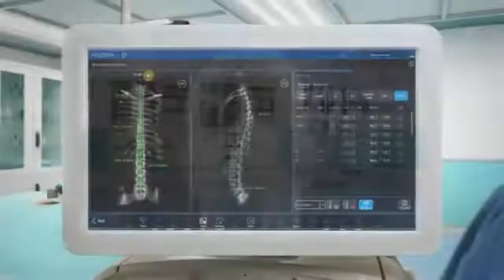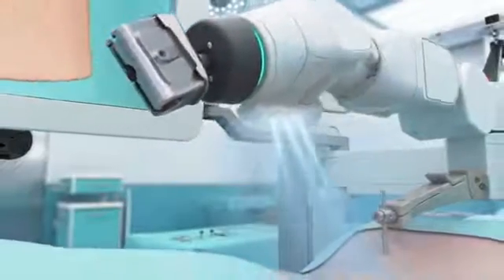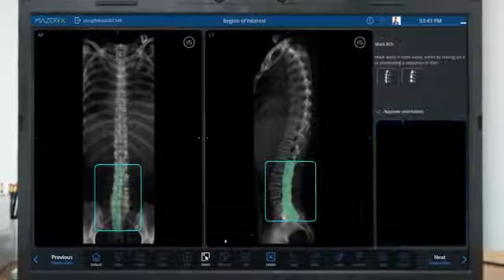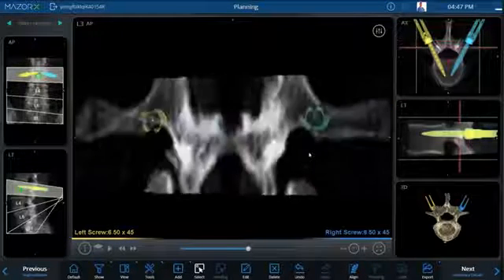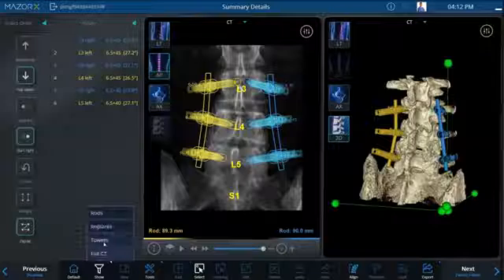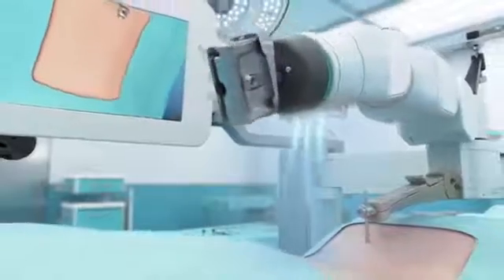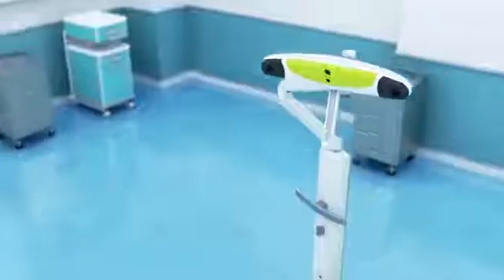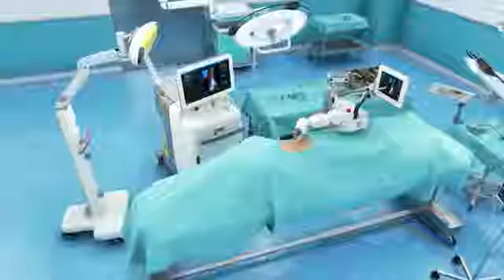Medtronic: Mazor X Stealth Editiontm How It Works Video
All video parts are of the sole property of Medtronic